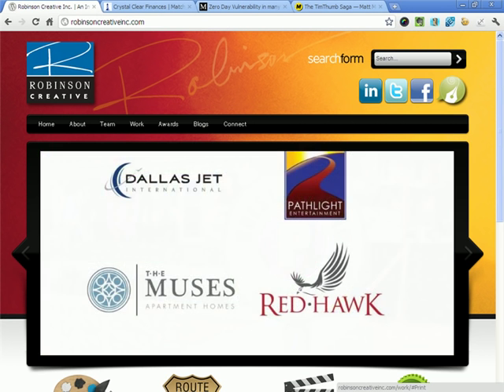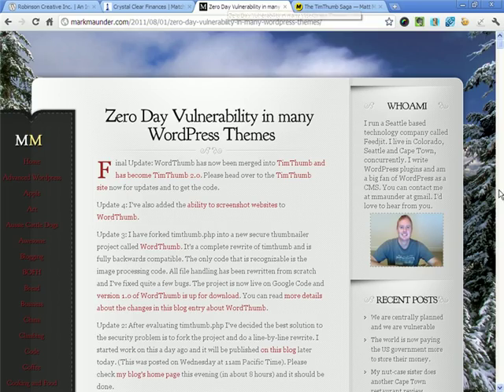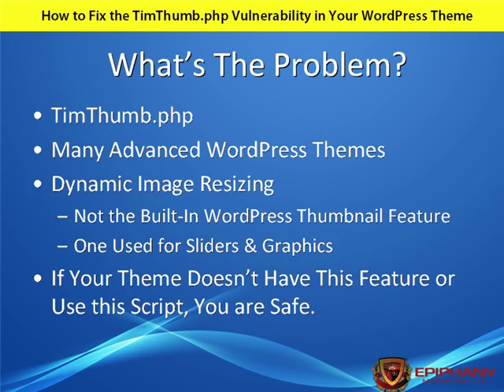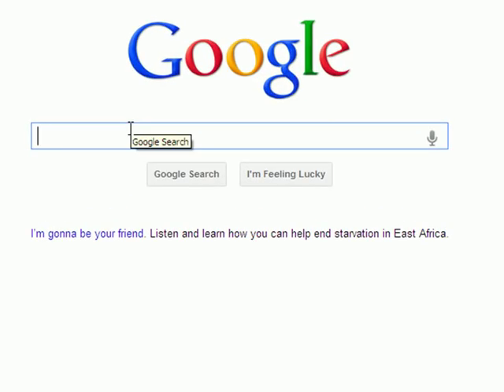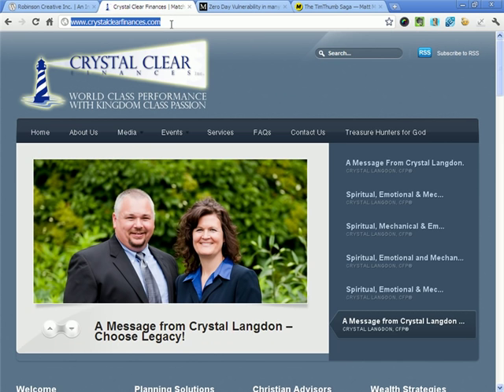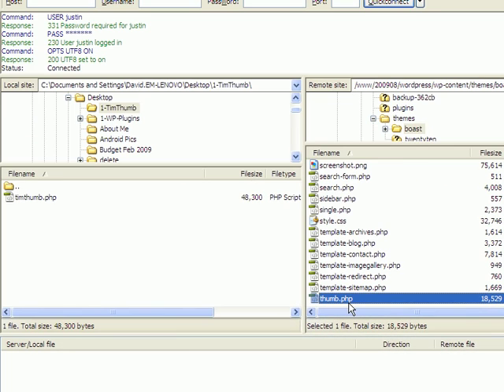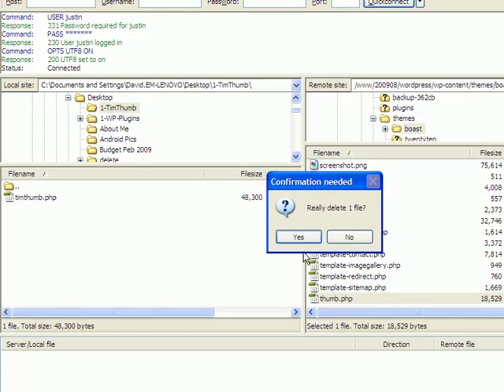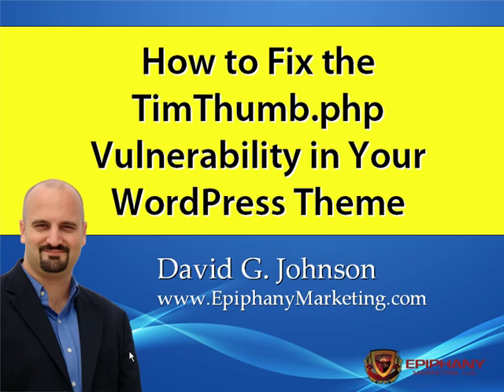TimThumb WordPress: How to Fix the Vulnerability in Your WordPress Theme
TimThumb.php WordPress Hack Recently Discovered. Many WordPress themes use a script called timthumb.php that may allow hackers to exploit your website without your knowledge. In this video, David G. Johnson from Epiphany Marketing explains the issue and give step-by-step on-screen instructions for how to replace the timthumb script on your WordPress site. See a written set of instructions and ask questions